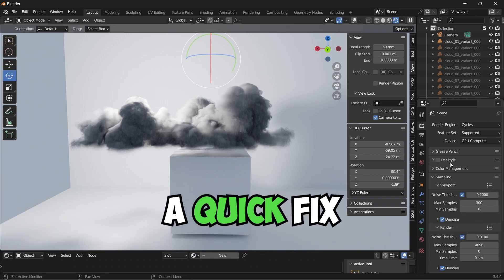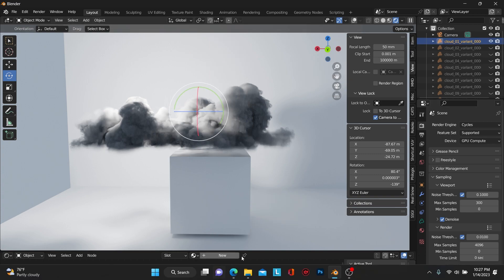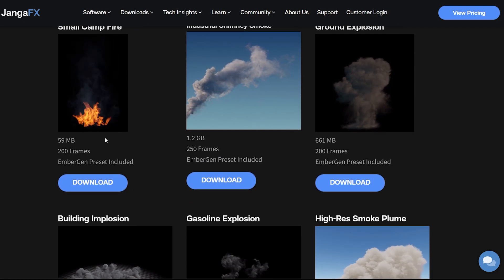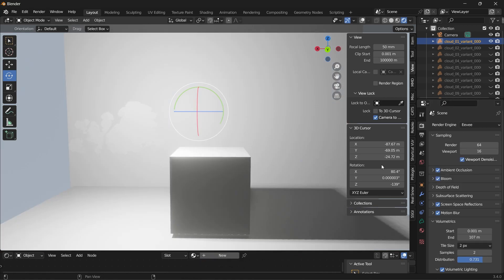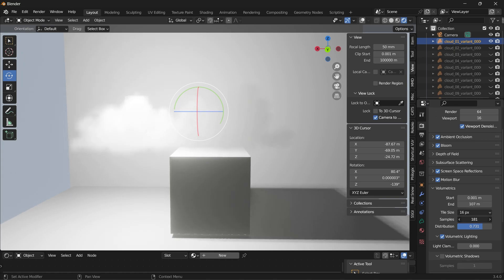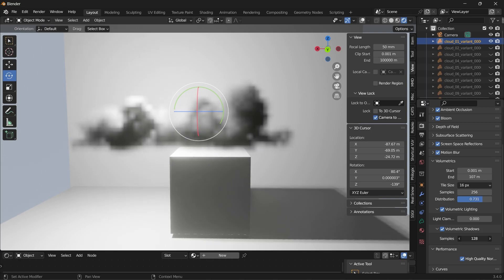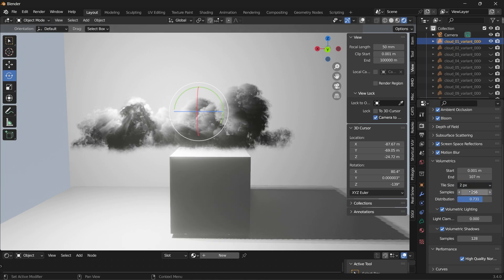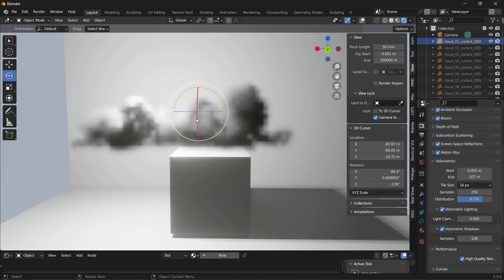Solved: How to Fix Volumetrics Not Showing in Blender Eevee - A Step-by-Step Tutorial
In this video, we'll be taking a look at a common issue that many Blender users run into when trying to use volumetric effects in their renders: volumetrics not showing up using Eevee render. We'll go over the causes of this problem and show you how to fix it in a step-by-step tutorial.